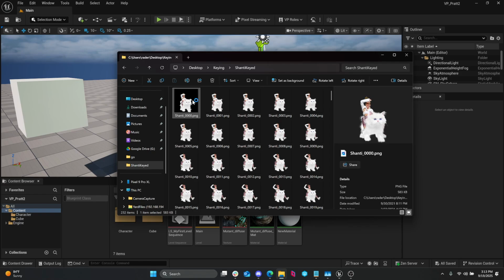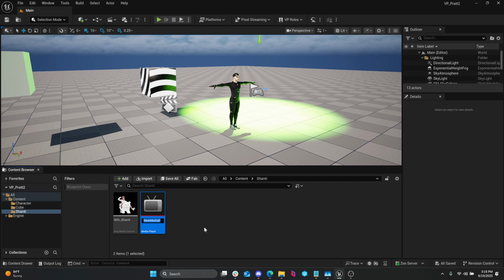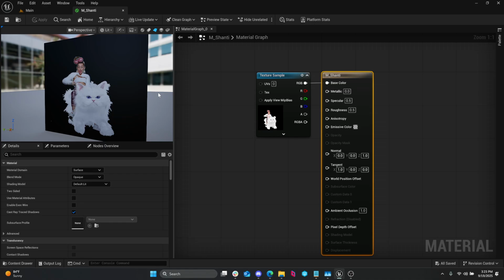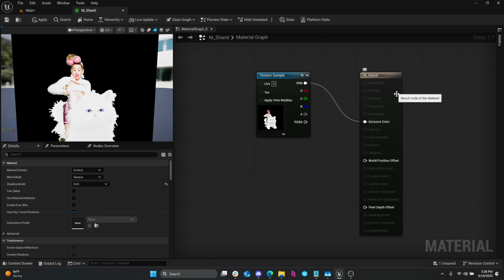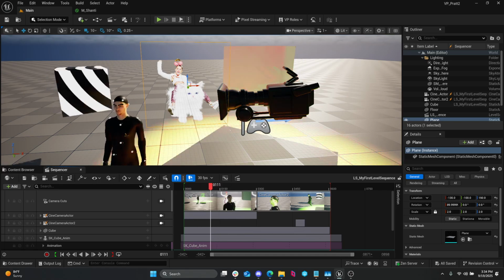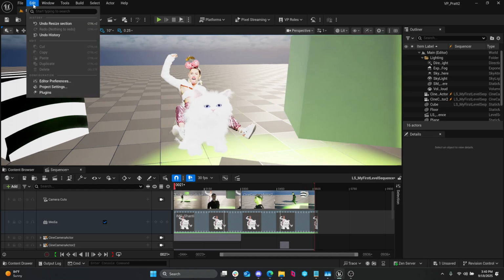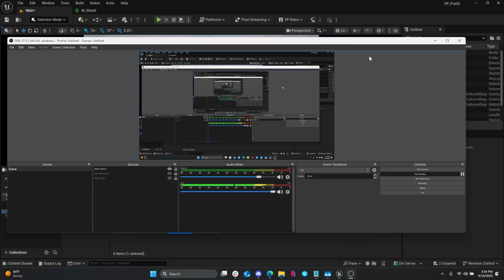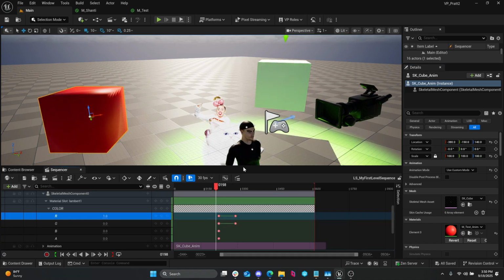Pratt - VirtualProduction - Fall2025 - Week4